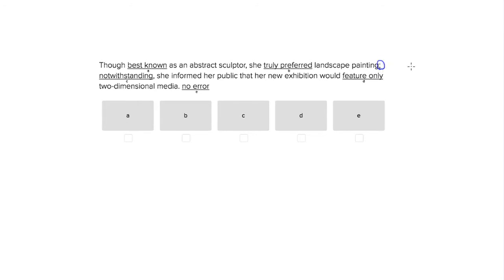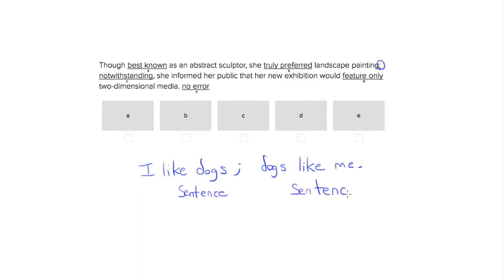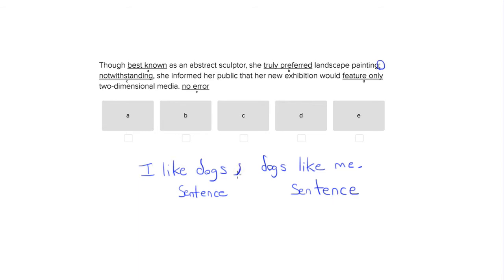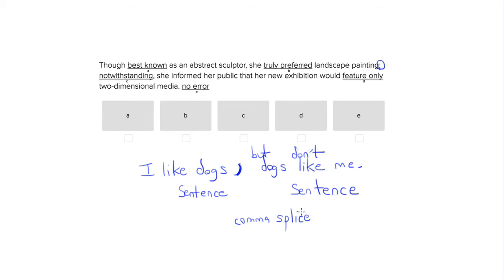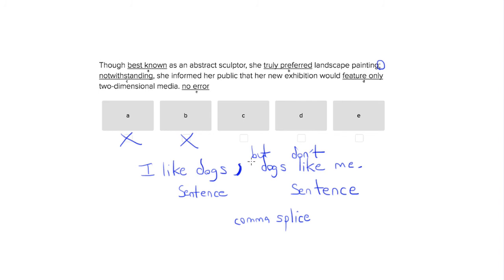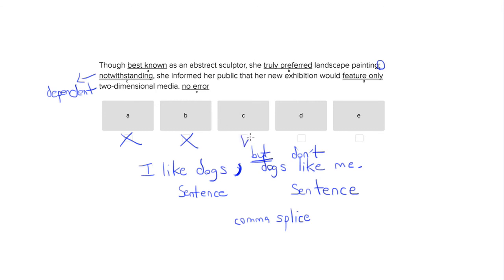Testive SAT Run-Ons Question 4277